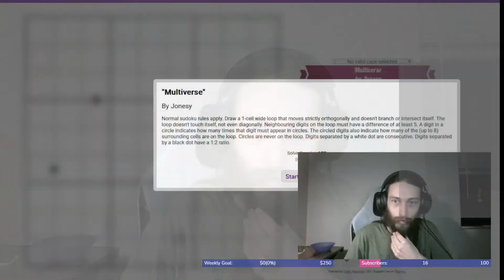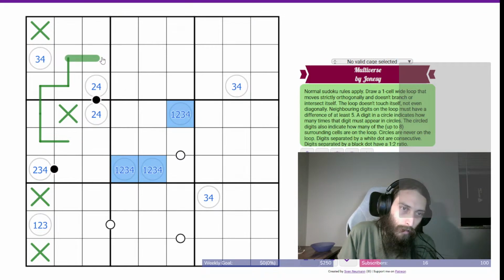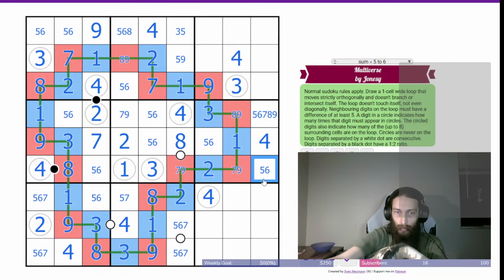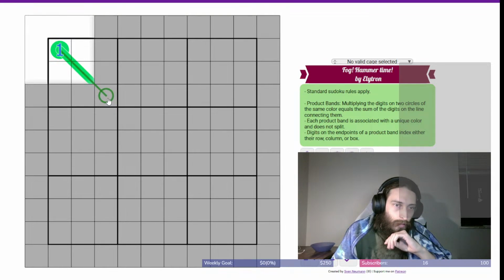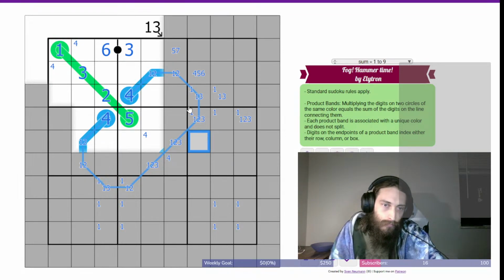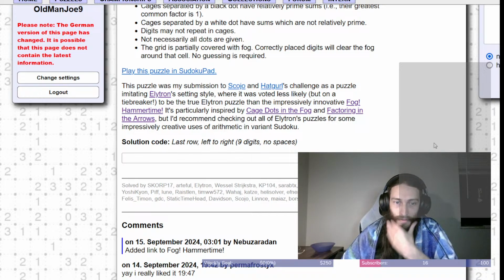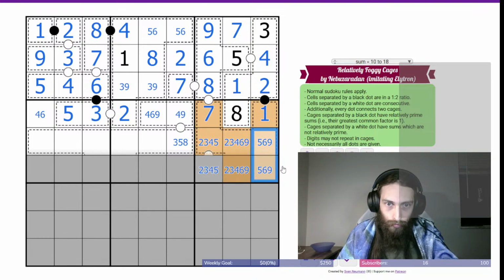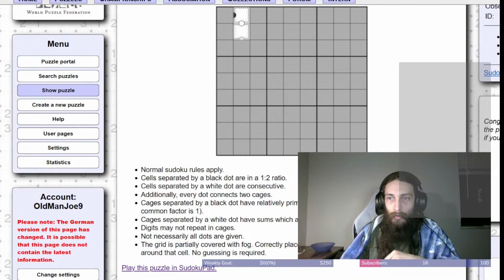Tuesday Sudoku Puzzles - September 17, 2024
Puzzles sourced from the channel @CrackingTheCryptic